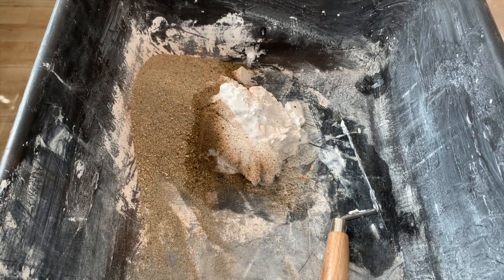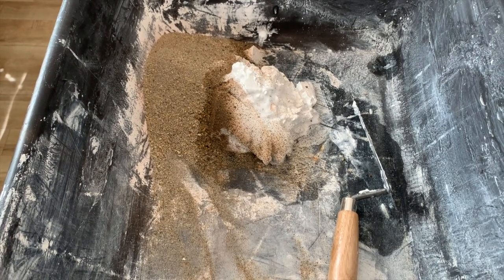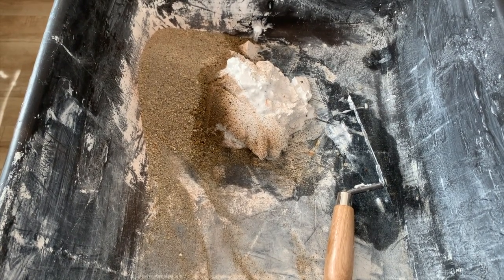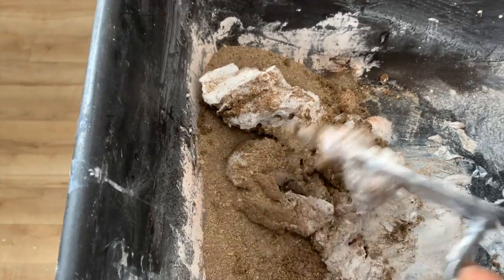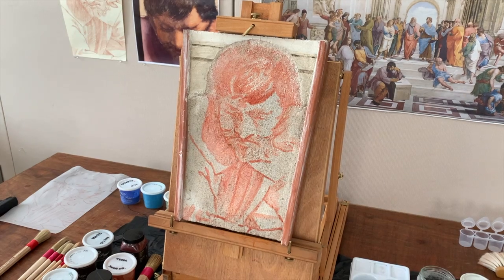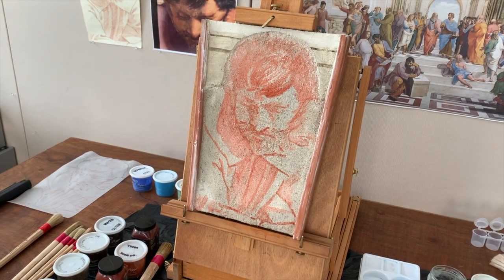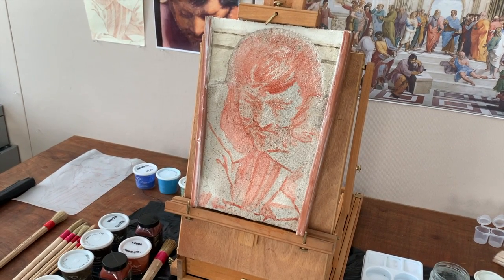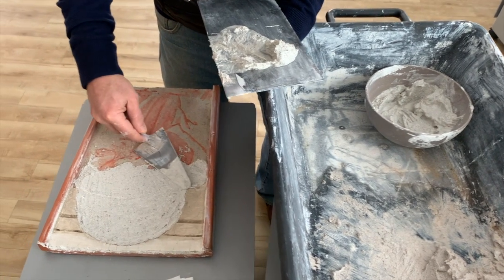What is buon fresco painting? | Raphael’s School of Athens: The Medium and the Message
This week we will learn about the fresco painting process. What were the materials involved, how did the artist prepare and paint on the wall? Follow along as a fresco copy of a figure from the School of Athens brings the ancient process to life.